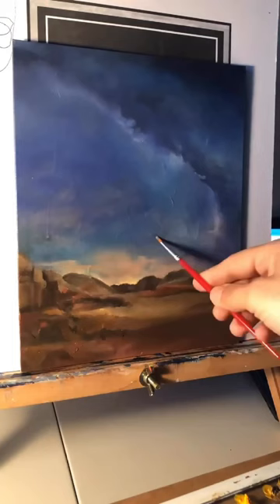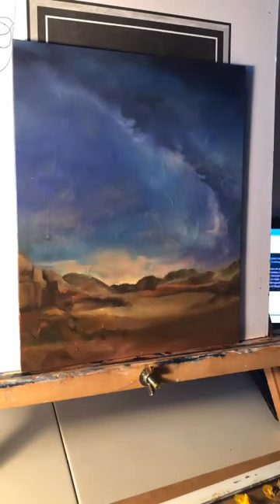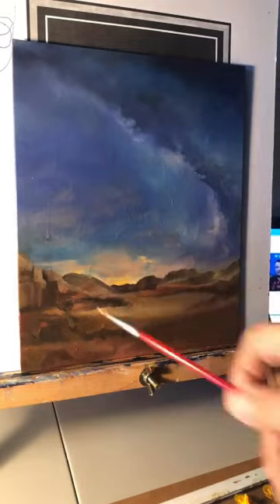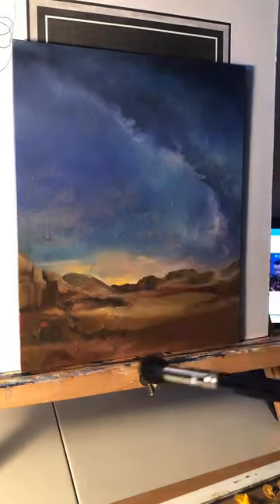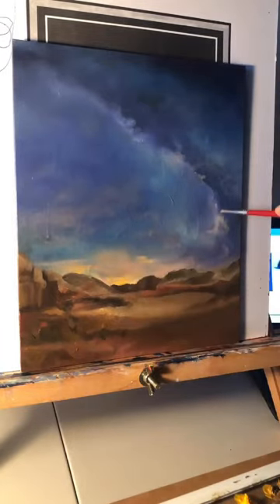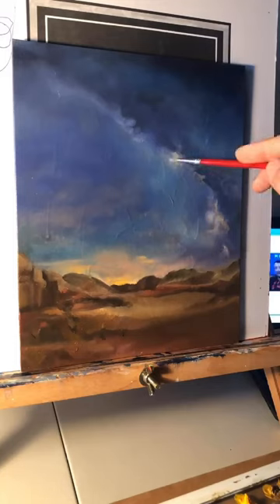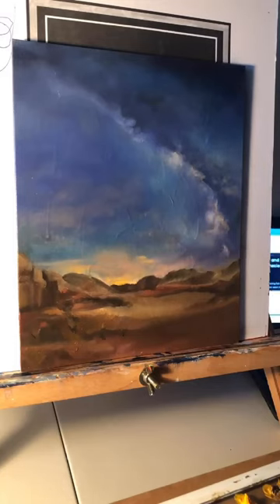How to Paint a Book Cover